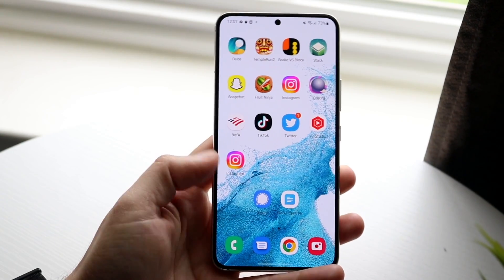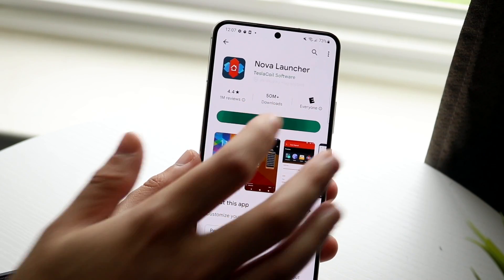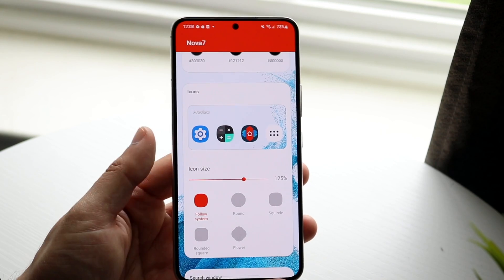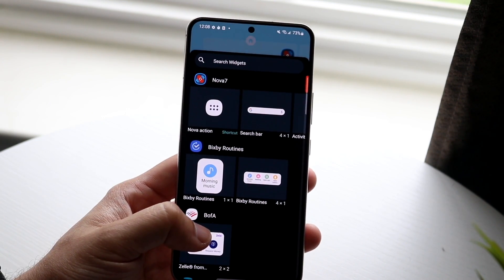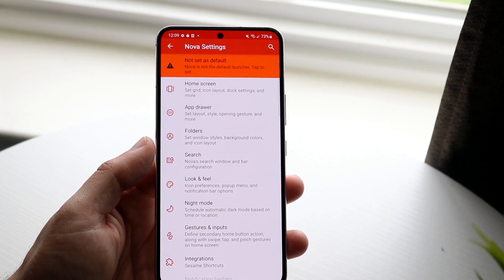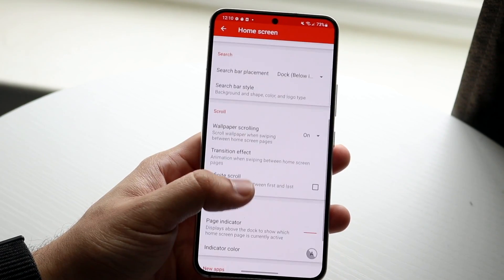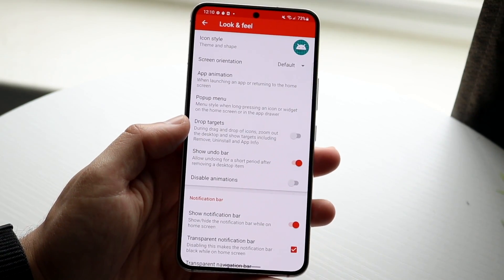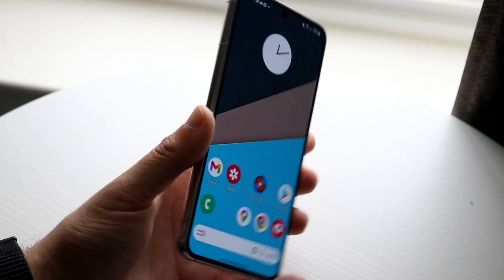How To Turn Any Android Into Stock Android!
Here is exactly How To Turn Any Android Into Stock Android!